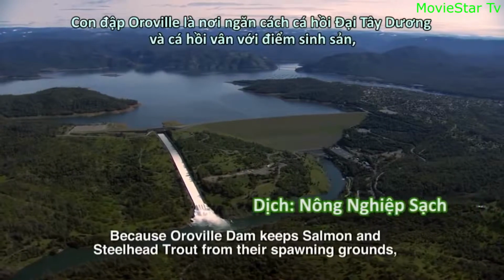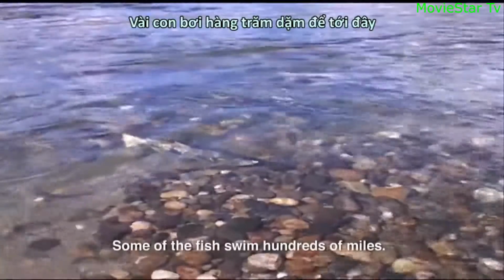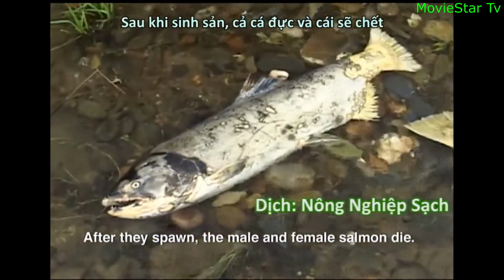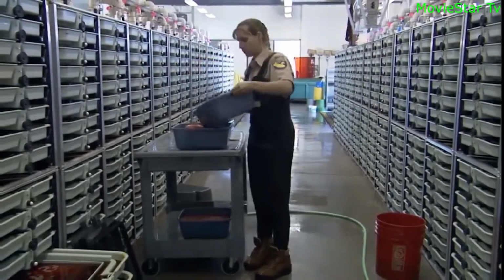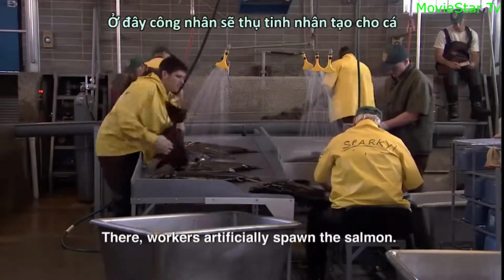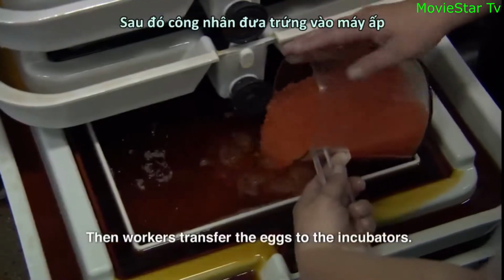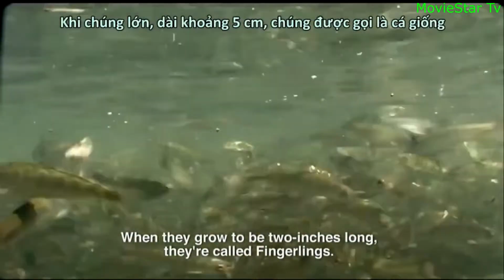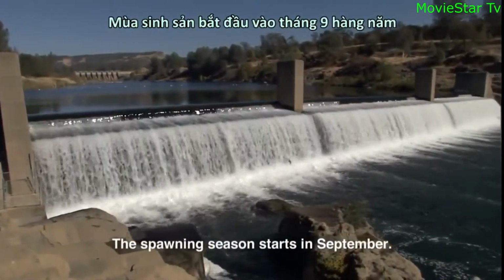NHÀ MÁY ƯƠM 20 TRIỆU QUẢ TRỨNG CÁ HỒI ĐẠI DƯƠNG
Cá hồi có đặc trưng là loài cá ngược sông để đẻ, chúng sinh ra tại khu vực nước ngọt, di cư ra biển, sau đó quay trở lại vùng nước ngọt để sinh sản. Tuy nhiên, sau khi sinh sản xong cá hồi sẽ chết vì kiệt sức do phải di chuyển một đoạn đường quá dài. Ngoài ra, dù trong điều kiện tự nhiên tốt chỉ khoảng 30% trứng sẽ nở thành con và chỉ 1/10 trong số chúng sống sót cho tới khi lớn lên. Để gia tăng sự sống của đàn cá, người Mỹ đã xây dựng một nhà máy ươm giống cá hồi ngay gần nơi chúng về đẻ trứng.